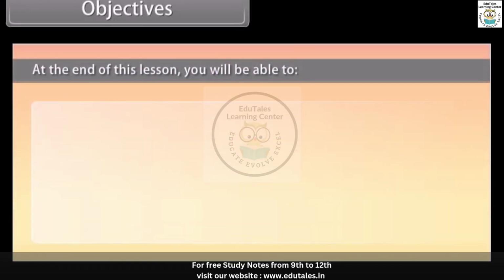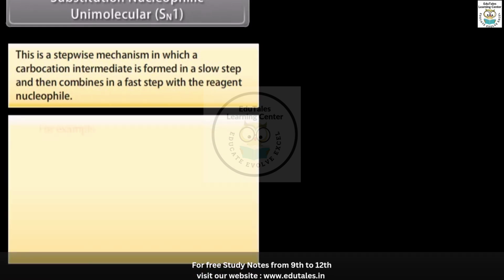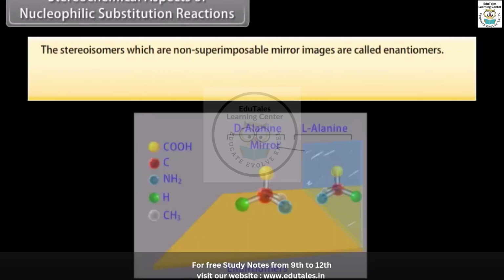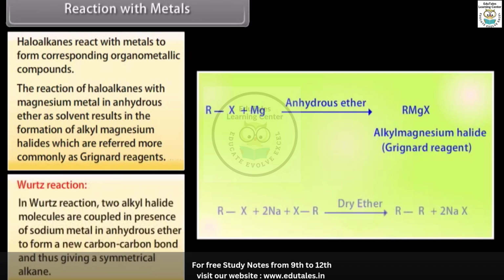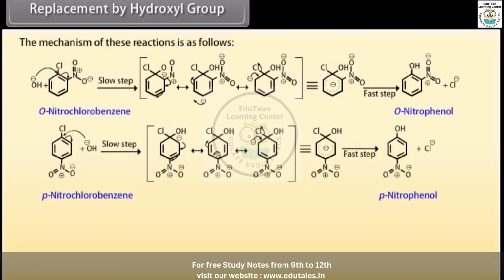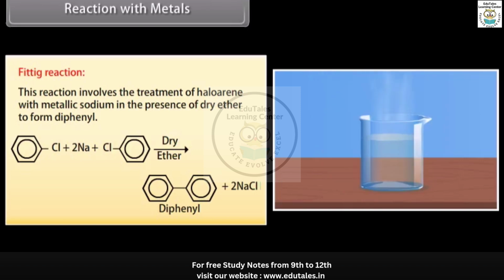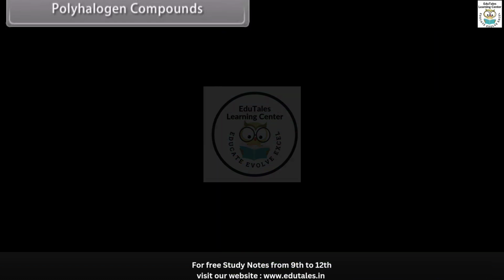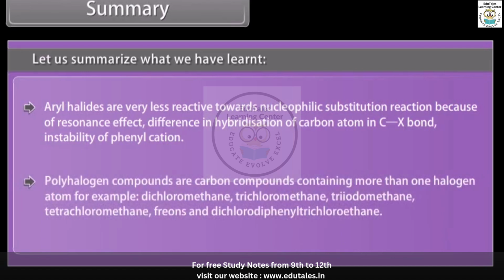Haloalkenes and haloarenes // Chemistry CBSE // Class 12 // Part 2 // Edutales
Edutales Learning Center presents a comprehensive animated video on Haloalkenes and Haloarenes - Part 2 for Chemistry CBSE for class 12. Dive into the fascinating topics such as Nucleophilic Substitution reaction, Electrophilic Substitution reaction, Polyhalogen compounds, Chemical reaction of Haloalkenes, Chemical Reaction of Haloarenes, etc. Designed specifically for Class 12 Chemistry students and NEET aspirants, this video covers the entire NCERT syllabus step by step, providing clear objectives and a thorough understanding of the subject matter. Whether you're preparing for the upcoming board exams or aiming to excel in NEET 2024 & 2025, Edutales' engaging video ensures a deep comprehension of the Haloalkenes and Haloarenes - Part 2 .Don't miss out on this opportunity to enhance your learning experience. to access the video and avail free PDF notes for further revision. Join Edutales Learning Center and unlock the secrets of Haloalkenes and Haloarenes-Part 2 class 12!

✔️ Class:12th
✔️ Subject: Chemistry
✔️ Chapter: Haloalkenes and Haloarenes-Part 2
✔️ Topic Name:
Polyhalogen compounds
Chemical reaction of Haloalkenes
Chemical Reaction of Haloarenes,